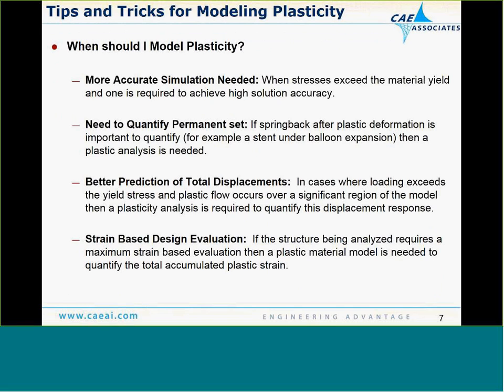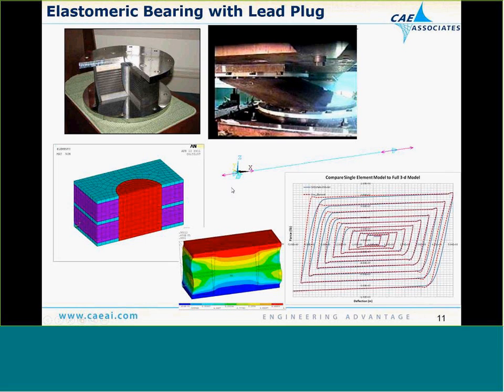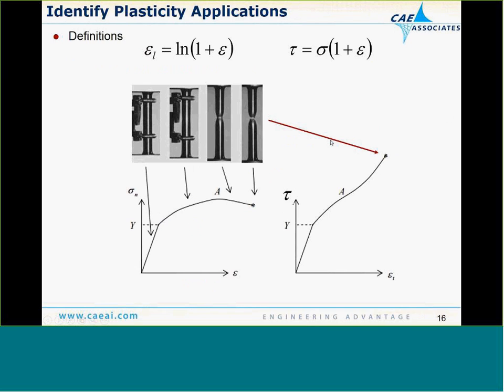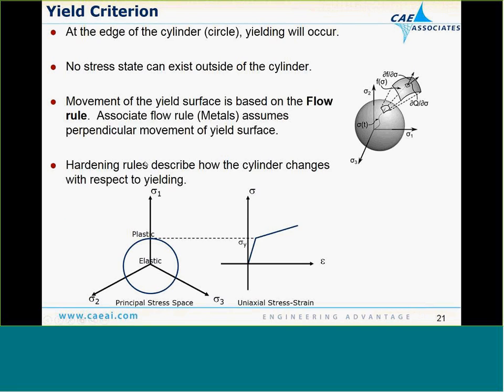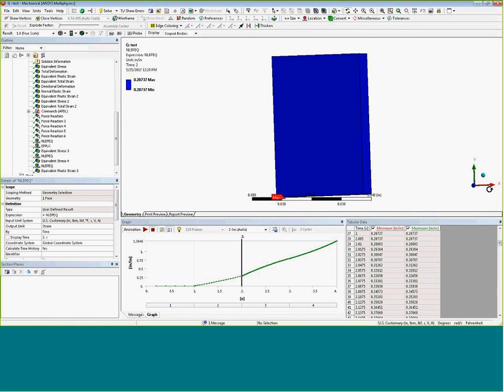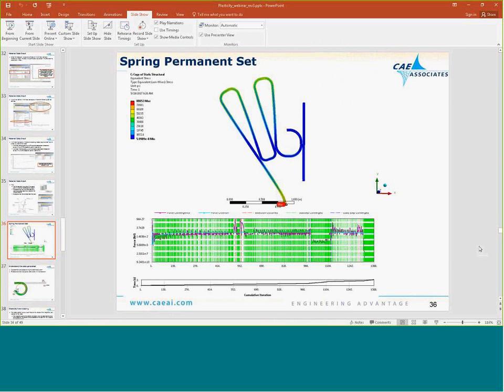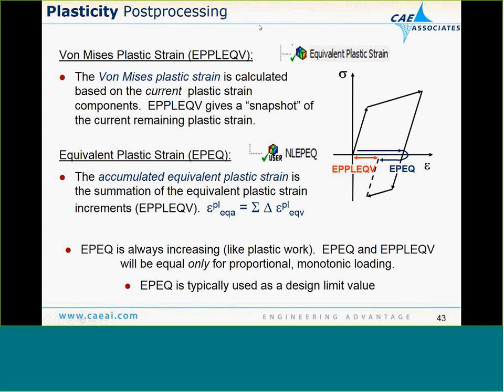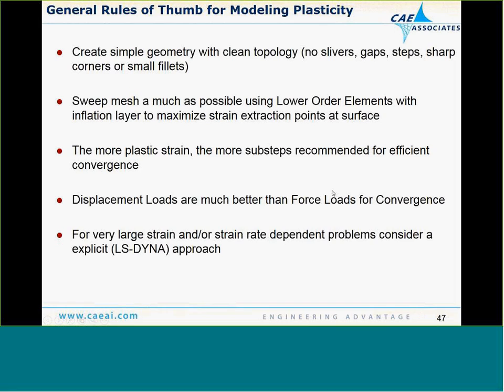Tips & Tricks for Modeling Plasticity | ANSYS e-Learning | CAE Associates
Learn some new tops for incorporating plasticity into your finite element analysis in ANSYS.